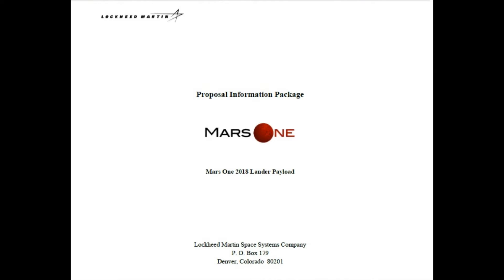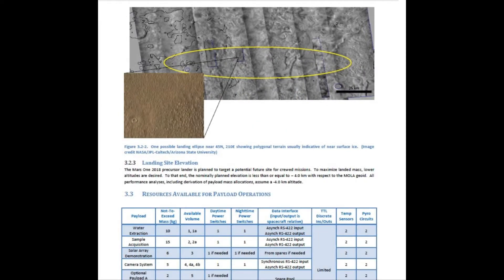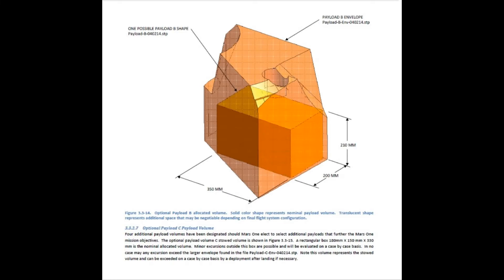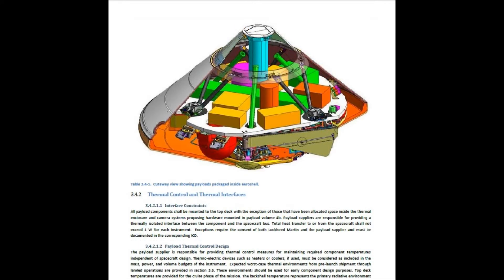Mars Mission Update: July 2014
Mars One Astronaut Candidate Ryan MacDonald offers an update on the astronaut selection process, discusses the release of the first specifications for the 2018 demonstration lander, and the University Design Competition